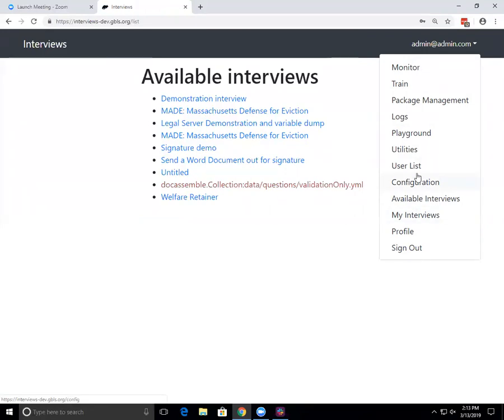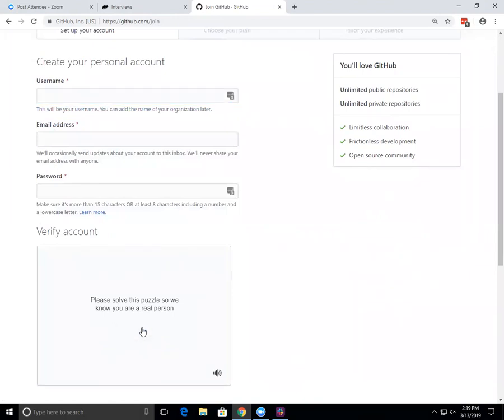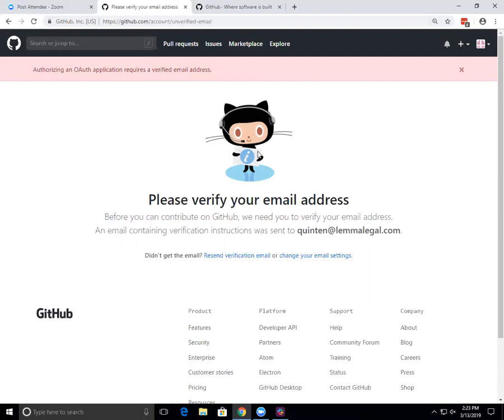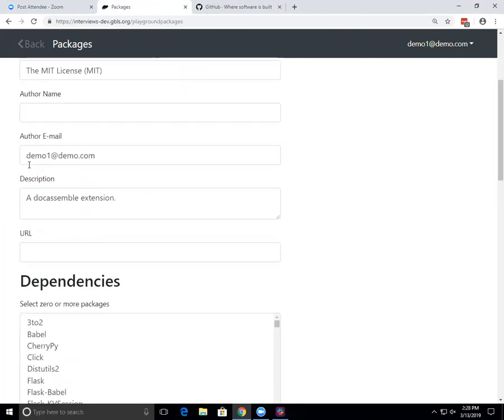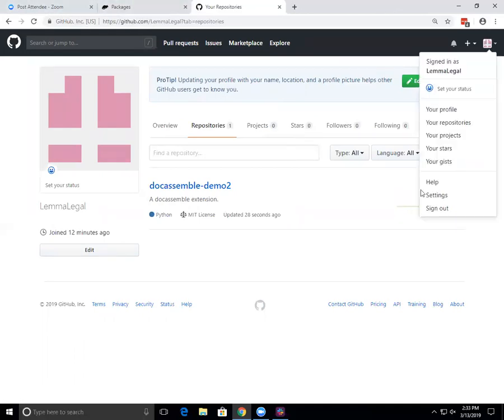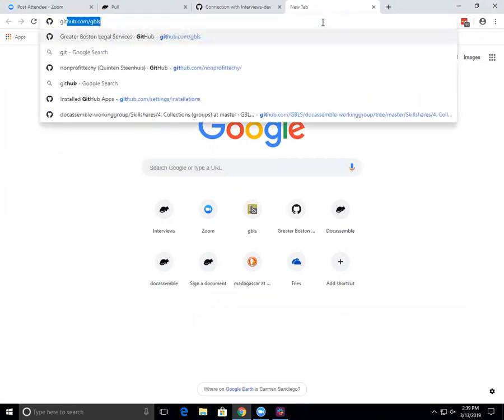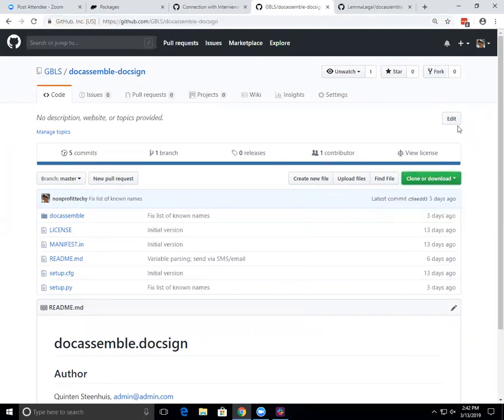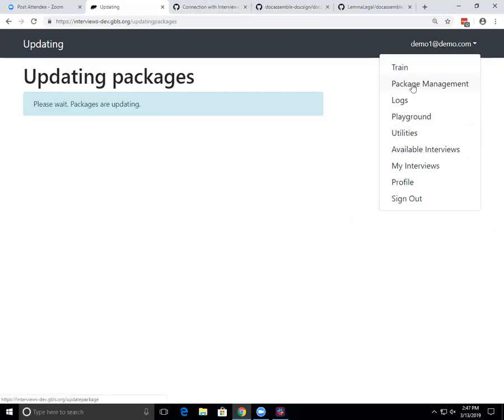Connecting your Github Account to Docassemble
This video explains how to connect a Github account to Docassemble, letting you benefit from version control while developing a Docassemble interview.

This is the March 13, 2019 meeting of the Greater Boston Legal Services Docassemble working group meeting. Led by Quinten Steenhuis

for resources related to this working group. Slides and the YAML interviews for working in groups are located More reading